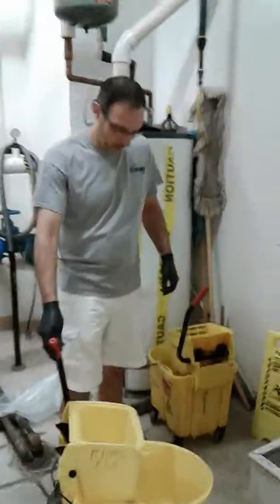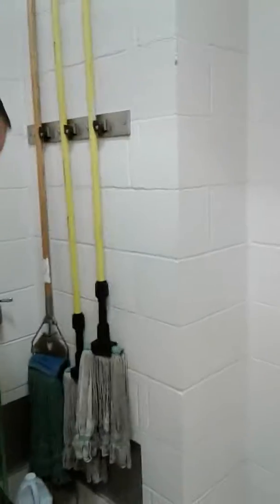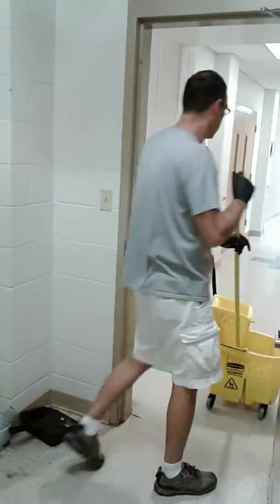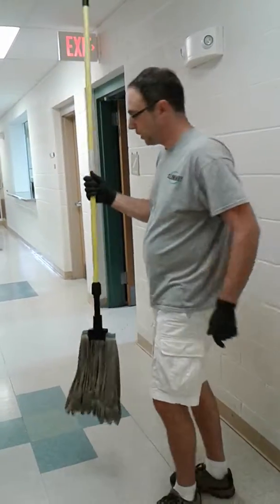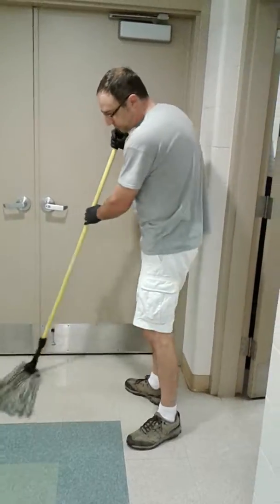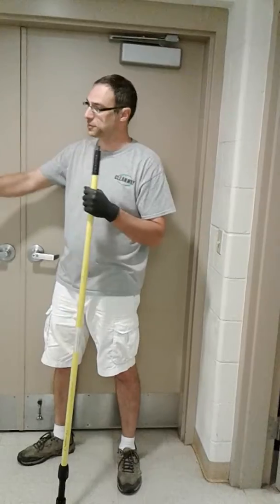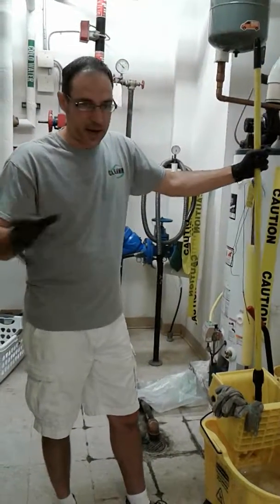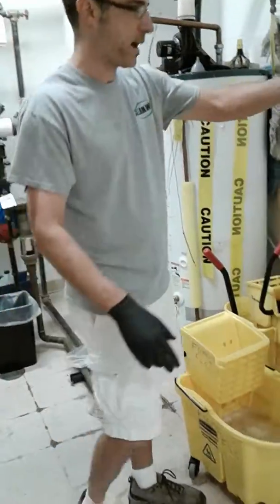Mop Bucket Basics